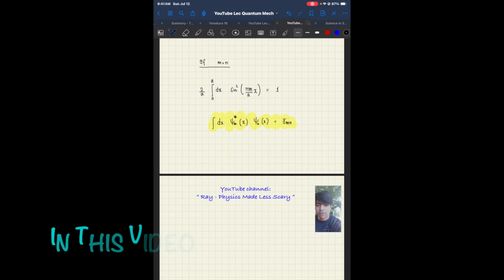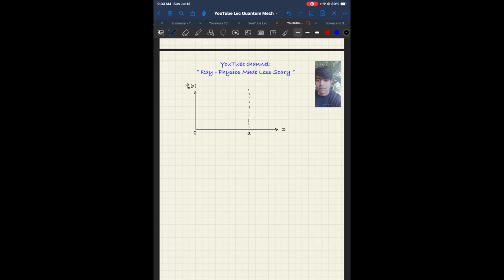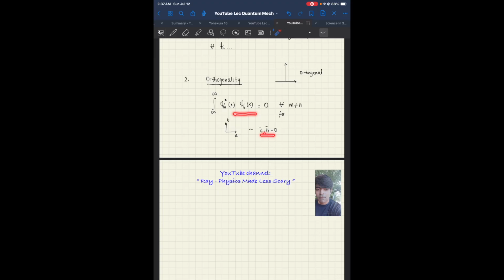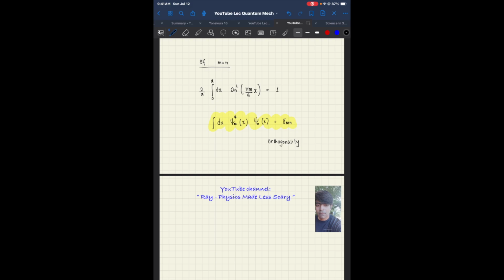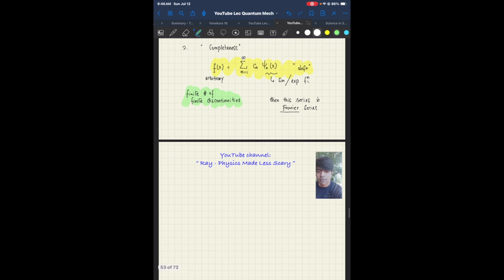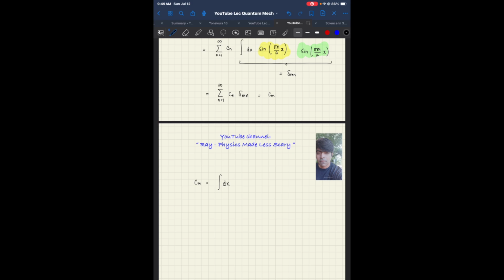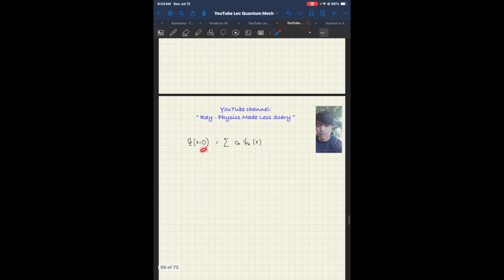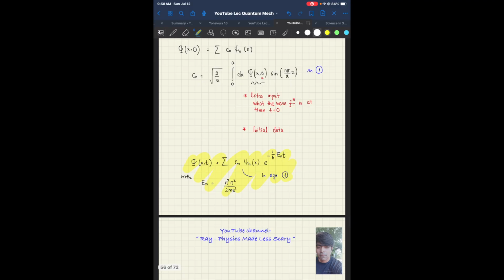Quantum Mechanics for high school and undergrad students: Lec 7_ Your first wave function continued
▶️  Chapters
0:00 Intro and Summary
0:27 Orthonormality of wavefunctions
14:00 Completeness of wavefunctions

▶️  Past Lectures

▶️  This course on Quantum Mechanics is tailored for advanced high school students and undergraduates as well.

▶️  I will follow the book by David J. Griffiths, followed in the IITs as well as in other global universities

▶️  There will be tutorial classes as well, which would be aimed exclusively at solving problems in quantum mechanics.

▶️  Most importantly, I hope you have had as much fun as did I :)